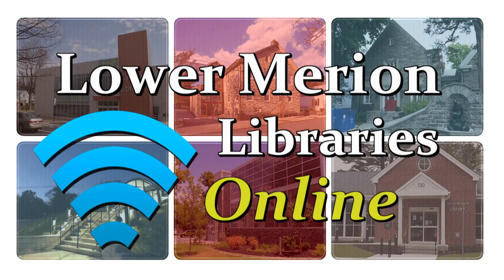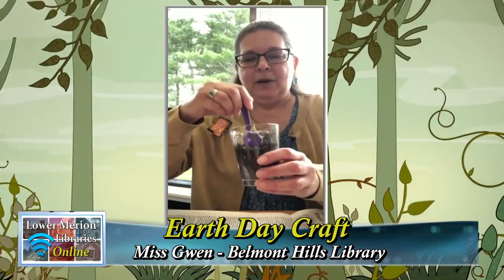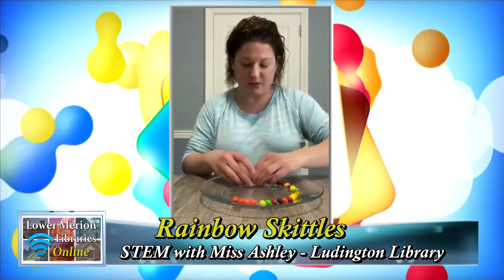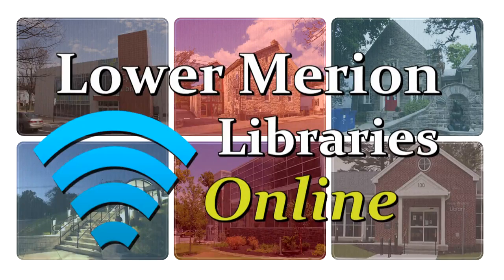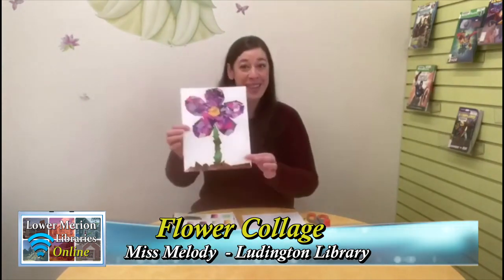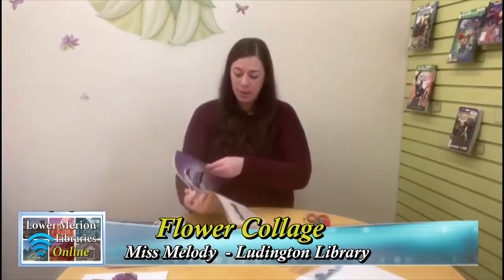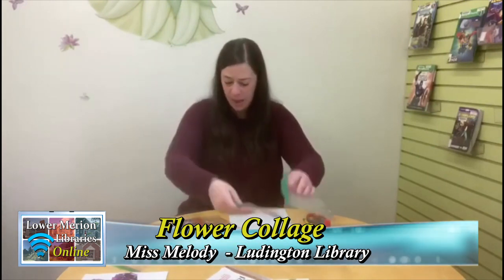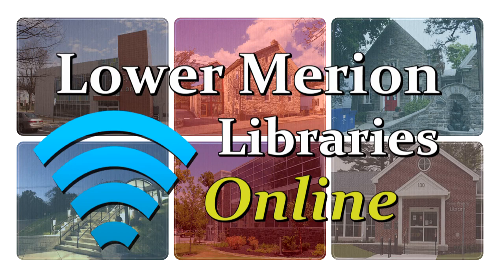Libraries Online - May 2022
Some of the fun and informative online videos produced by our always creative librarians!
00:00:16 - Part 1 of 3:Earthday Craft.
00:05:18 - Part 2 of 3: Rainbow Skittles
00:10:37 - Part 3 of 3: Flower Collage